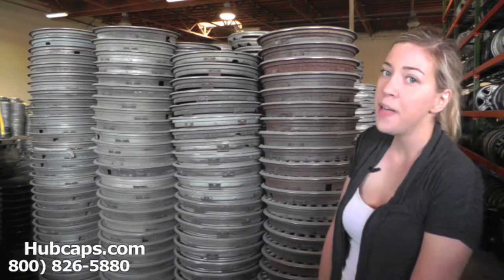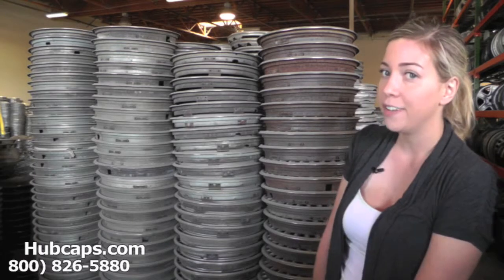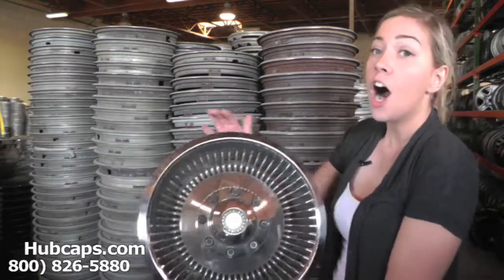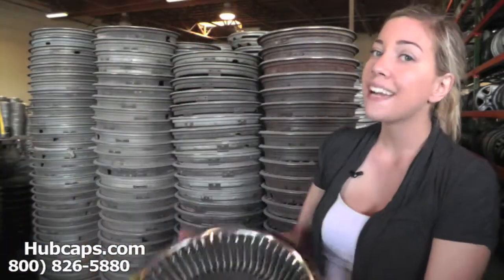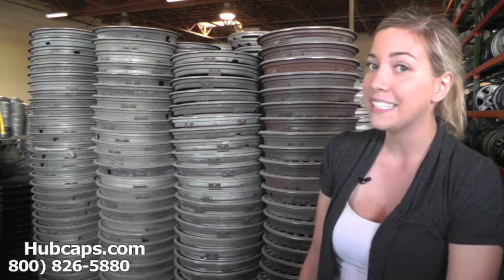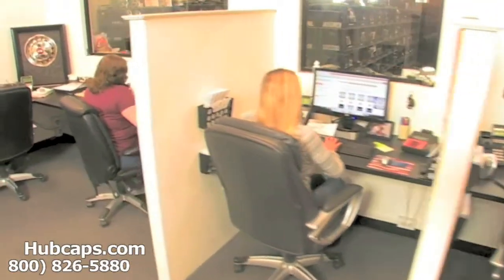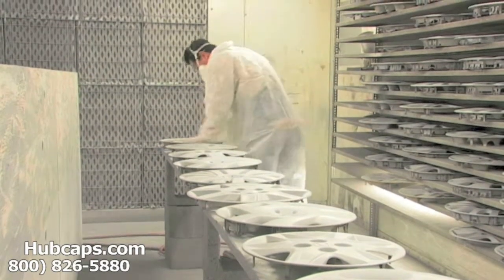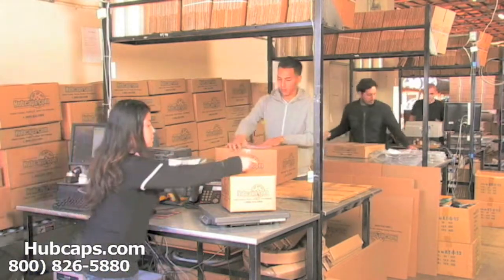Automotive Videos: Chrysler LeBaron Hub Caps, Center Caps & Wheel Covers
Showcasing our Chrysler Le Baron Hubcaps, Center Caps & Wheel Covers in this informative video by Hubcaps.com.

Hello again to all of you Chrysler owners out there on the hunt for new wheelcovers for your LeBaron! Your search is over because as the home of over 1 million hub caps, our company has what you need to make your vehicle look great. Besides offering FREE shipping within the Contiguous U.S and a money back guarantee, our company also will do the extra work necessary to make you one hundred percent happy with our service and products.

We have over 20 years of experience on our side and it has always been our goal to provide customers with the hub cap or center cap that they need at a fraction of the dealership price. Despite being used, our Chrysler products are sanded, painted and polished until they look like the day they rolled off the factory lines and we have thousands happy customers to prove it!

Those of you ready to place your order for your Chrysler Le Baron hubcap can either order online at our site or you can call our Toll Free number !

Thanks again!
Hubcaps.com